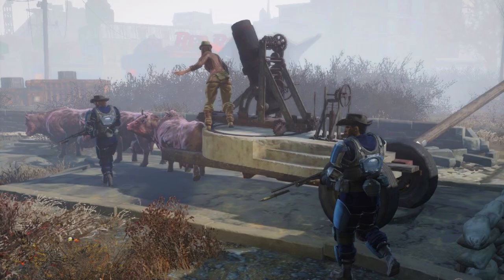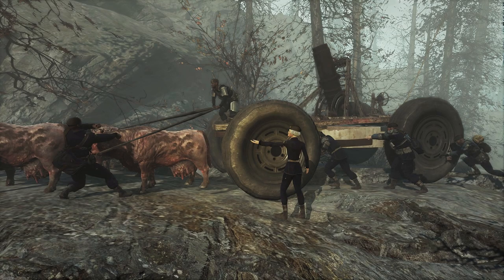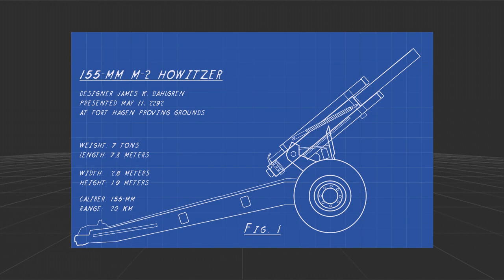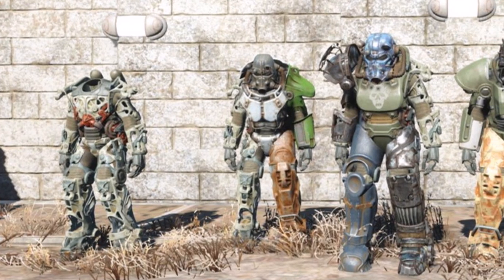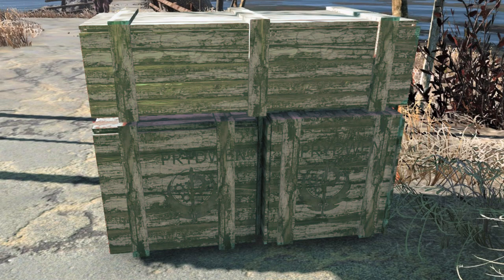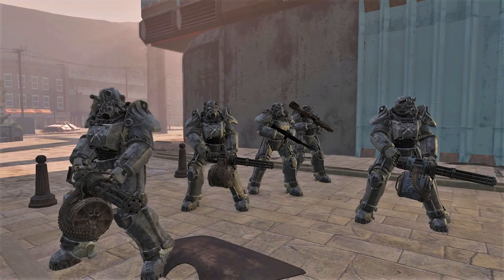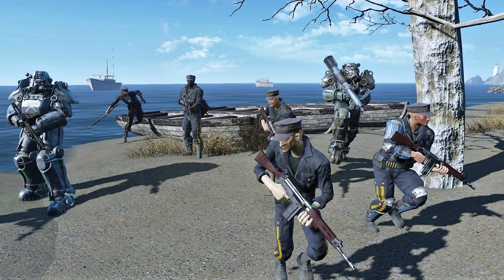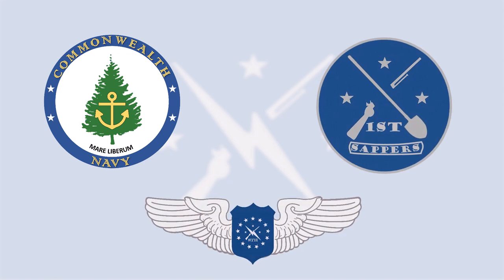Minuteman Unit Histories | Fallout 4 | Part 3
In this new video series we will explore the history and commanders of some of the more famous Minutemen units.

In this episode we will look at the Artillery, Power Armor, and Marine companies.

Narration credit:

Ben Johnson, or Benjango, is a professional voice actor and has worked on fallout mods in the past.

Also here are some YouTube videos featuring his voice

Credits:

Thanks to Bethesda for publishing Fallout 4.

Special thanks to all the modders at Nexusmods for all the hard work that they do solely for the love of the game. This video could literally not have been made without their efforts.

Extra Special thanks to:

thrax7545 for Thrax's Action Poses
a-blind_man for pre war binoculars
Bowmorelover for Lazy voice finder
davethedrunk for Dave's Poses
navy5465 for Pose it
NicktheCat for wasteland lettering
gangs74 for Just a Pose Mod
Bernt for poses how to tutorial
TheDBcrew for Protectrons expanded
TheLich for Place Anywhere
shinoboru for ShinoPoses
nutulator for Sandboag fortifications
expired6978 for unlimited companion framework
dikr for absolutely headwear
Gambit77 for Armorsmith Extended
valdacil for AWKCR
shadowslasher410 for Scrap Everything
madtod for Minutemen paint job
Gruffydd for Gruffydd's Signs of the times
Novacoru for Homemaker Expanded
timber131 for BOS Military cap
Caporegimemarcus for Minutemen labcoat
satojo for Classic Army Helmets
TheFirstEnD for We are the Minutemen
Don_Kain for X-01 Enclave power armor paints
arobot96 for Colonel Autumn's coat
MadMax713 for Raider Overhaul WIP
fadingsignal for Remote explosives
DogtoothCG for Enclave officers uniform
RockJB for Switchboard settlement
RadBeetle for UPC poses
Bracxus3000 for New England Confederation Flag
Ragoda for Salem settlement
tarsis31 for Breakheart banks settlement
tarsis31 for mass containment settlement
Ragoda for Neposent fishing village
CaporegimeMarcus for Glowing sea settlement
GrilledTurkey for DC and West coast supermutants
The FriedTurkey for Institute Centaurs
robboten for SNAPPY housekit
Tinuvia for Children of Atom power armor
djomac for Acadia Township
Taxivader for far harbor custom settlements
Niero for CROSS Uni headset
LadyNuka101 for Stop drop pose
radbeetle for UPC Unisex pose collection
Ascendia for bandanas and blindfolds
GrilledTurkey for Capital wasteland brotherhood outfits
rockstarac16 for CW outfit bug fix
Nutulator for 155mm Howitzer M1
Axlram for Operation Manhattan
DanRuta for XvaASynth 2
satojo for Police Officer's uniform
XmakeDamnSurex for old state house player home
rbddc12 for Lots more facial hair
GrilledTurkey for Project Mojave
registrator2000 for Mod Configuration Menu
lis's armor by Elianora
Ponytail hair by azarkiowa
Better settlers by Thom293
Library living by Ragoda
Restore library by zerobandwidth
Clean Saugus by cartman1975
videos of the wasteland by dertspovor06
Tenpenny guitars by Munkyspunk
Stage gear 4 by RogueCyborg
Fort strong by CookieMonster9000
Parson state settlement by Ragoda
Savage Isle by Basilisildor
Gray knit cap by Eilardus
Black Jumpsuit by marjin
AR500 tactical vest b ghostfc3s
The wilderness by Zorkaz
Farmlands by Zorkaz
Immersive Aquaboy by DanRuta
Castle Tunnels by b0bulator
gas mask fix by leafonthewind
m2 flamethrower by EvTital
Natick banks settlement by Shoarmabro
New Empiria by thisisnamelesst
Screen Archer Menu by maximusmaxy
Skeletal Adjustment by Sqr17
Winter overhaul by MassShep
Balaclava by cat_woman1989
Spawn baby by ORESAMA2199
New Vegas Train by minime453
Christmas mod by Elianora
Squid Follower by m150
Blucher saber by th1098
BOS uniform overhaul by ShuraSLayer